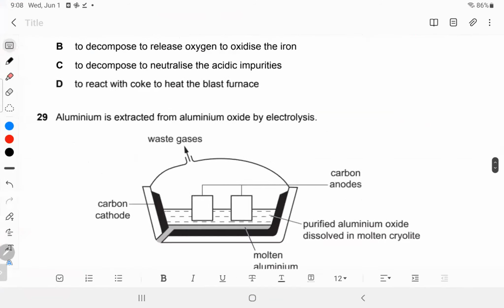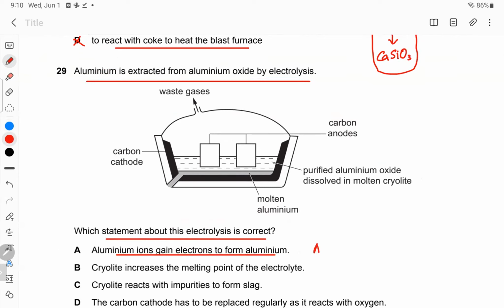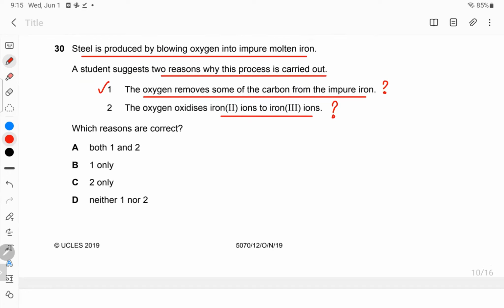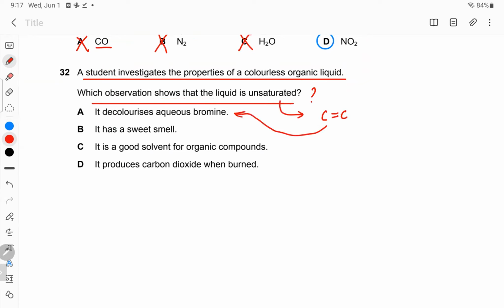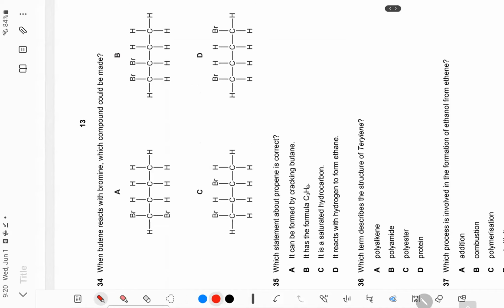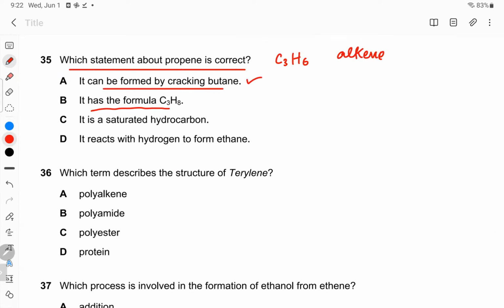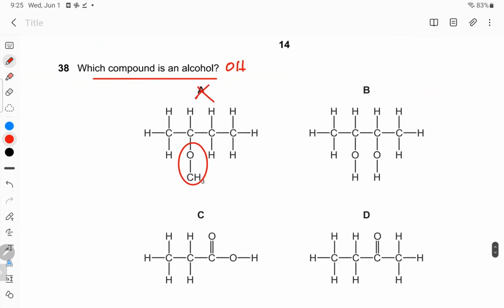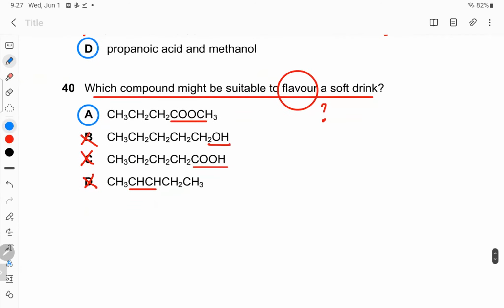5070 Chemistry O level P1 variant 2 october november 2019 part 2